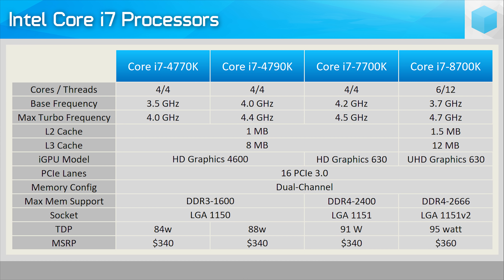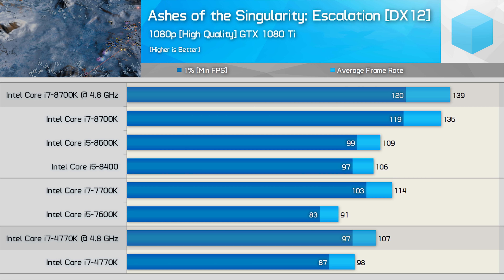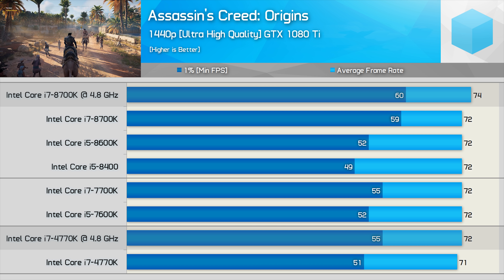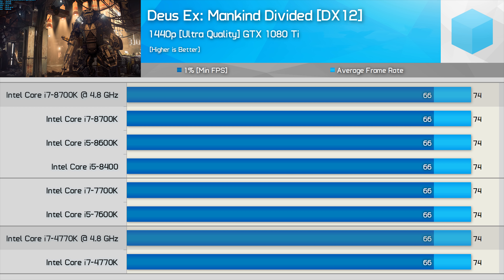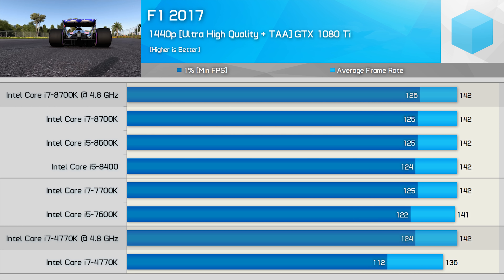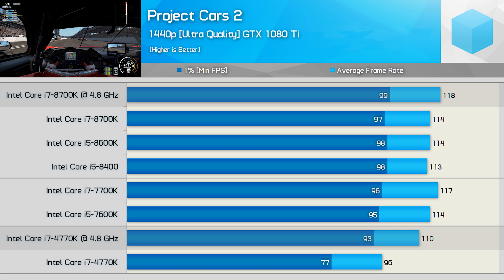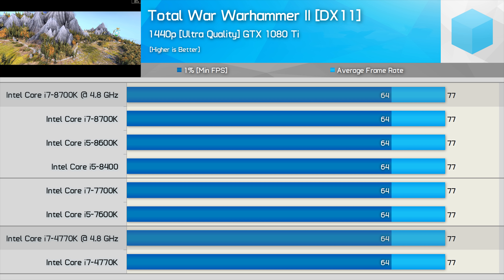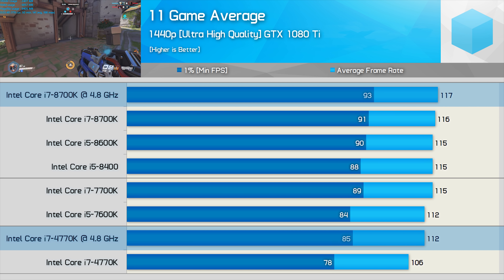Overclocking Battle, Core i7-4770K vs. 8700K